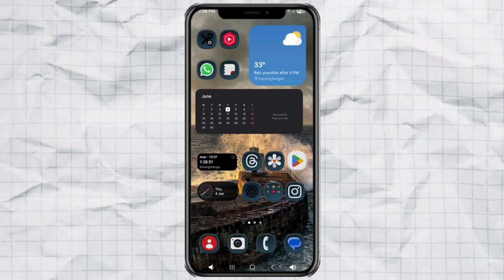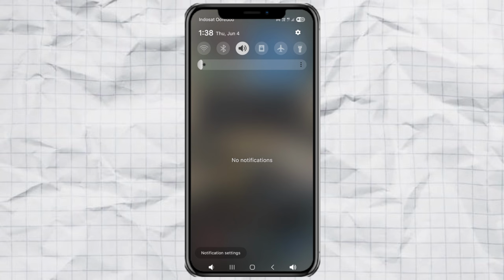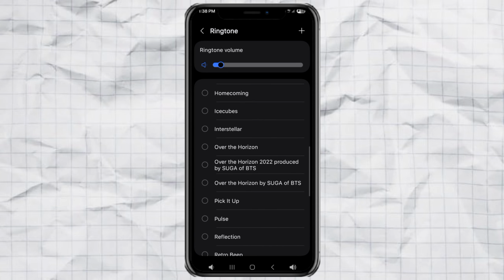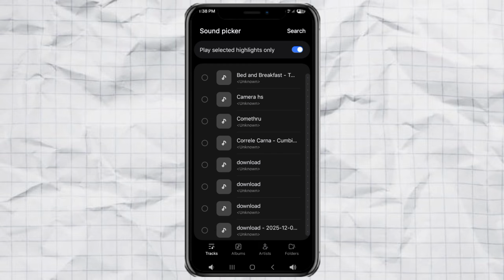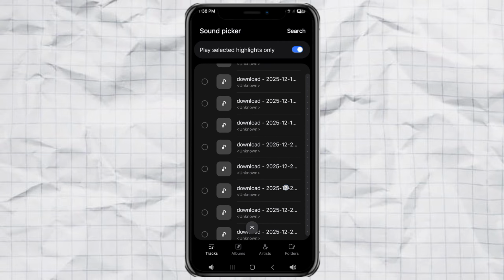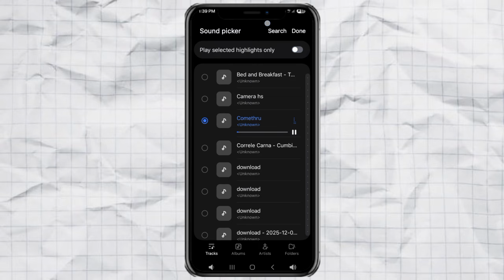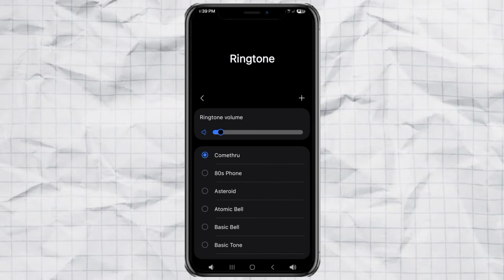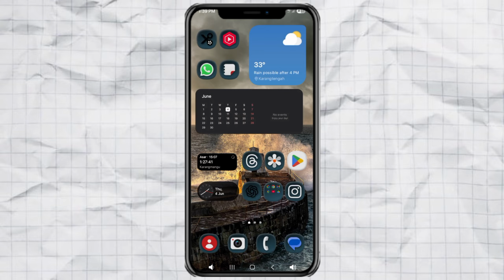How to Add Ringtone in Android Phone Using Any Song (Easy Guide 2026)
Want to learn how to add ringtone in Android phone using your favorite song or music file? In this easy Android tutorial, I'll show you how to add a custom ringtone on Android without installing any extra apps. You can use any MP3 song, music file, or audio recording stored on your phone and set it as your default ringtone in just a few taps.

This step-by-step guide works on most Android phones, including Samsung, Xiaomi, Redmi, Oppo, Vivo, Realme, OnePlus, Motorola, and many other Android devices.

In This Video:
✔ How to add ringtone in Android phone
✔ How to set a song as ringtone on Android
✔ How to change ringtone on Android phone
✔ How to use custom music as ringtone
✔ How to add MP3 ringtone on Android
✔ Android ringtone settings tutorial

If you're looking for a quick and easy way to personalize your Android phone, this tutorial is for you.